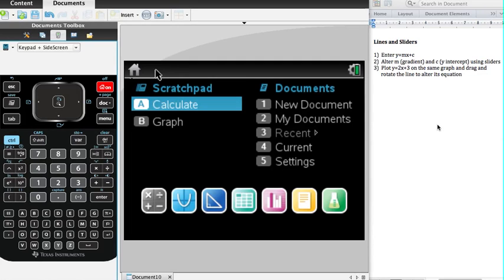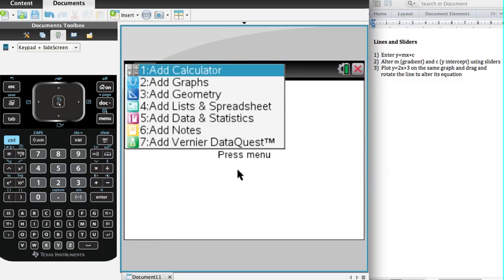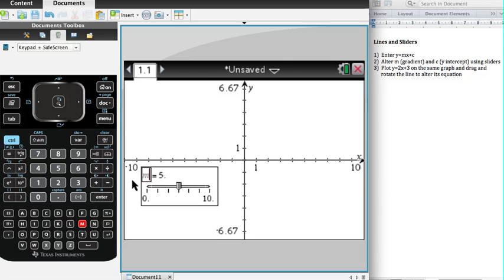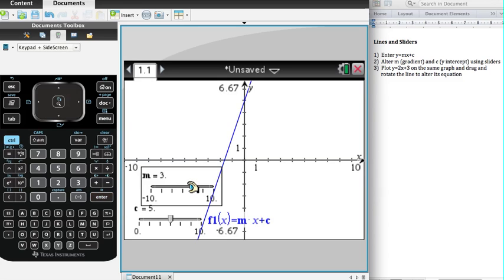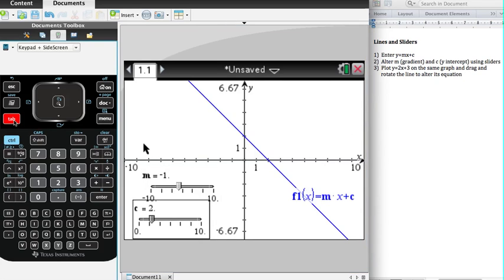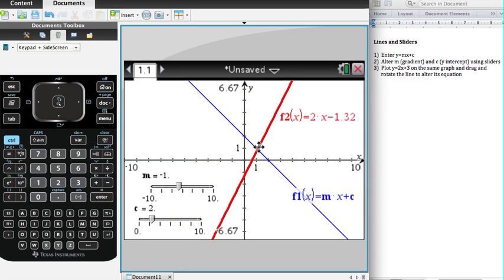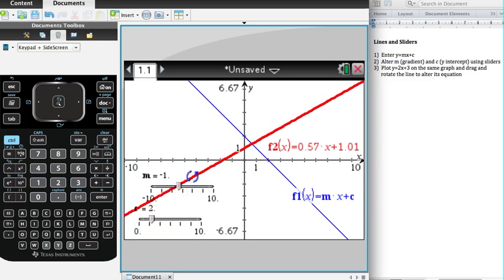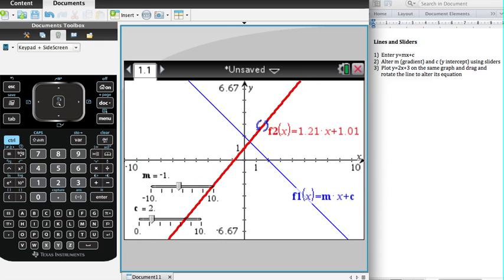CAS - Lines and Sliders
In this lesson you will learn how to use your CAS calculator to plot the general equation of a line y=mx+c.  You will then use sliders to alter the values of m (gradient) and c (y intercept).  An additional approach will be to add a second line and drag or rotate it to alter its equation.  Here we are using the TI-nspire CX CAS calculator by Texas Instruments.